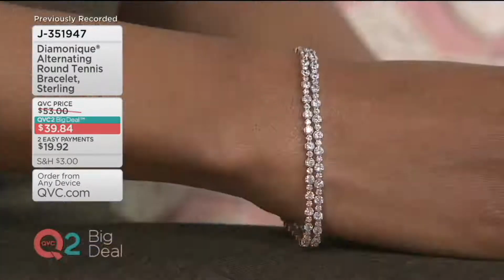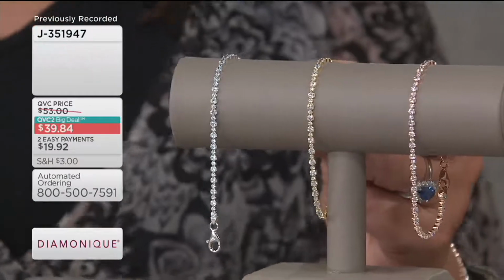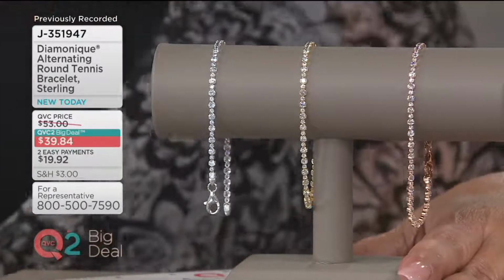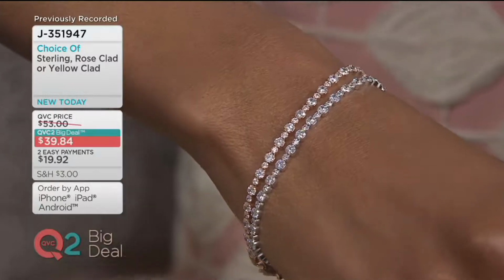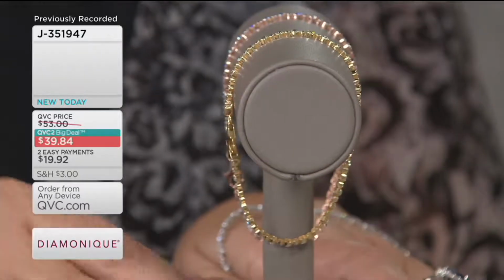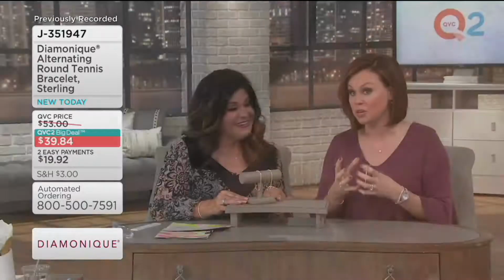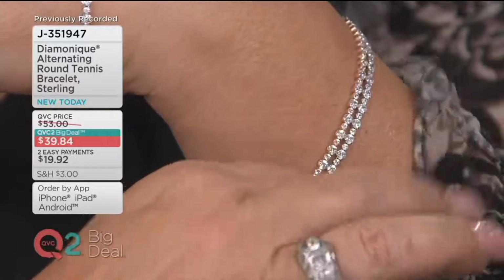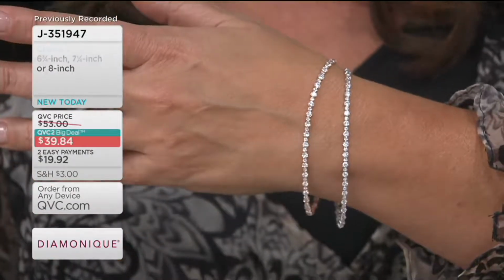Diamonique Alternating Round Tennis Bracelet, Sterling on QVC